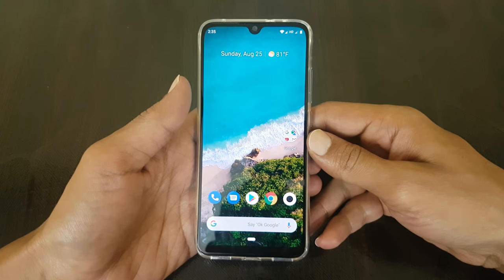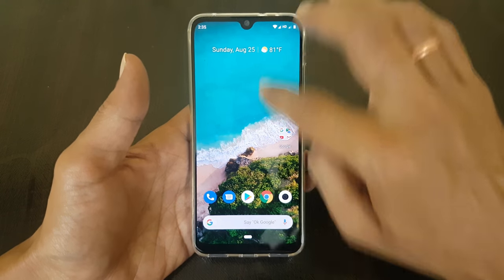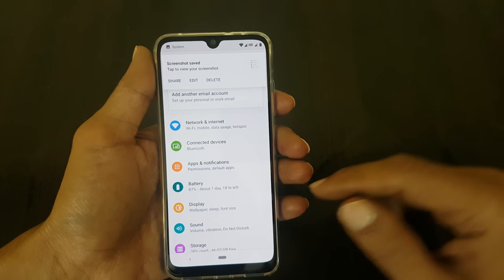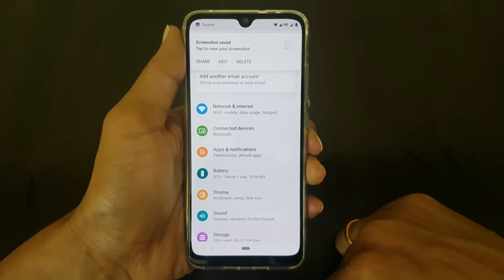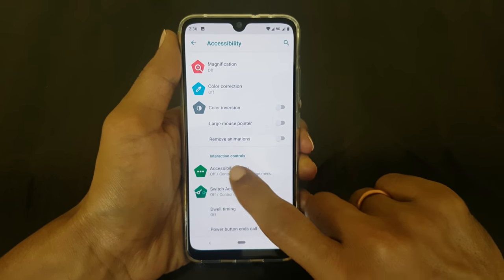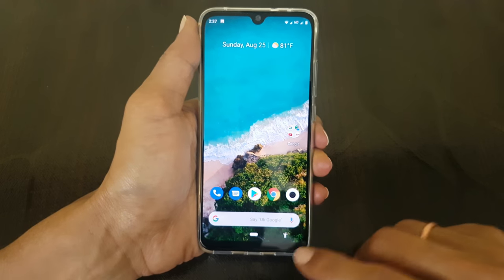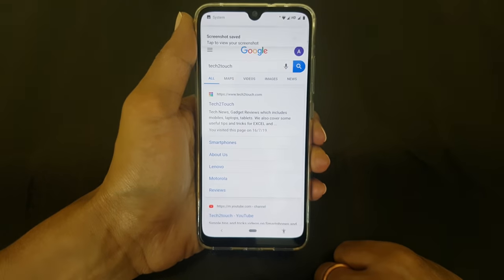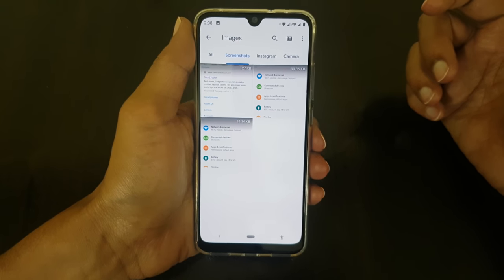How to take screenshot in Xiaomi Mi A3 - 3 Different Methods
To perform Mi A3 screenshot, there are many ways are available. In this video, I have covered 3 methods. In my blog post I have covered 4 methods.